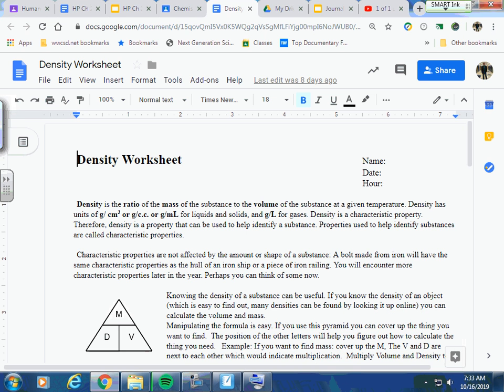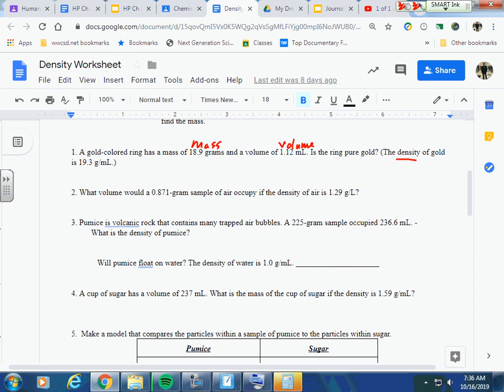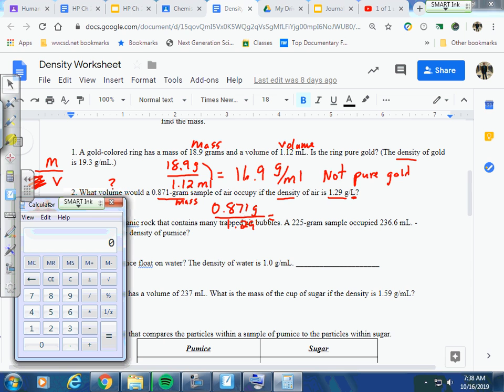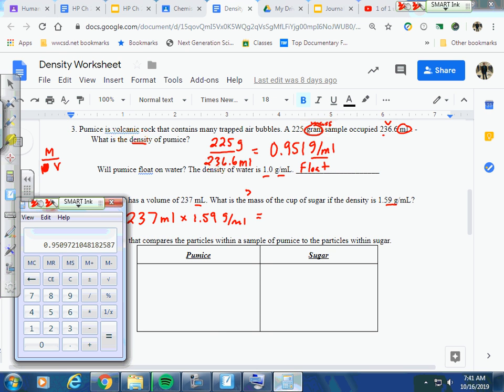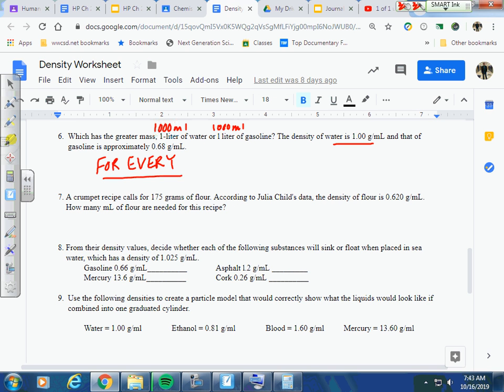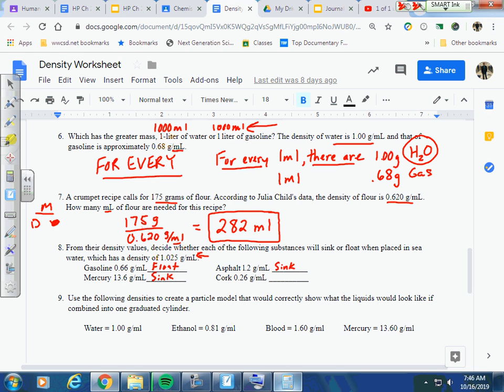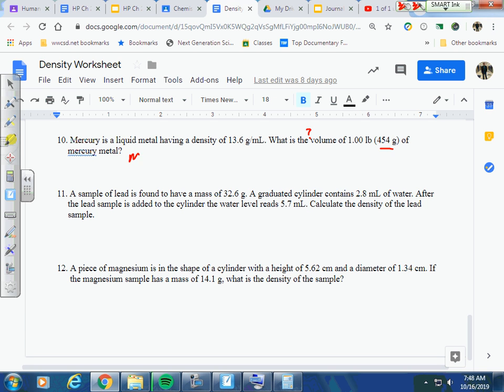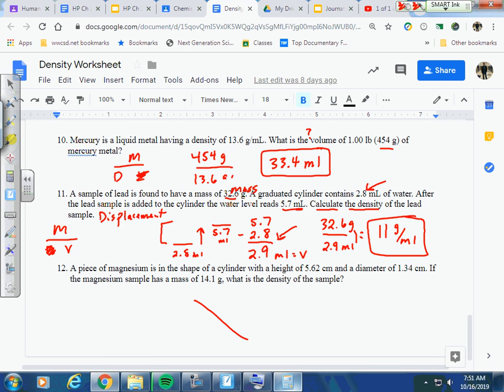Chem Density WS